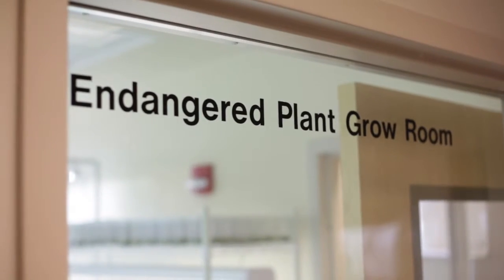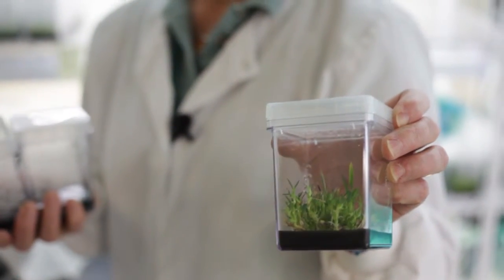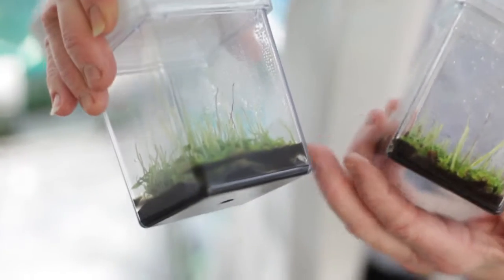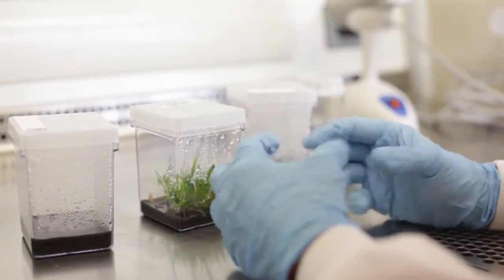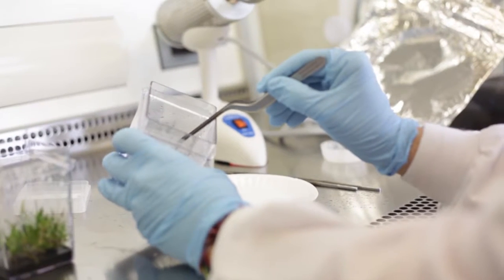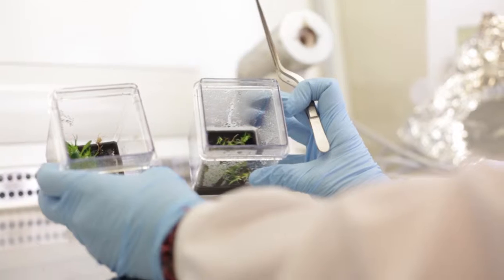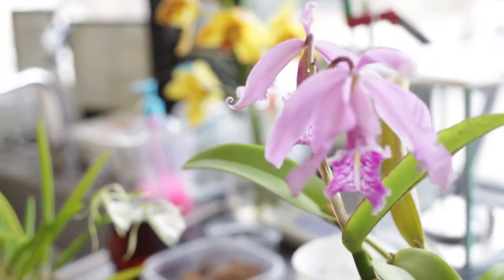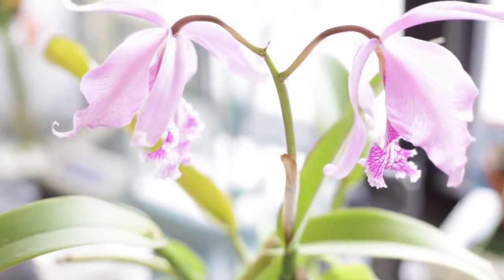Plant Conservation at Omaha's Henry Doorly Zoo and Aquarium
Thousands of square miles of rainforest are destroyed each year. It is estimated that for every plant species that goes extinct 10 to 30 animal species, insect or microbe disappear with it. Worldwide nearly one in eight plant species faces the possible threat of extinction. Yet animals and humans can not survive without the plants that provide their food, shelter, medicine and cover.

The Department for Plant Conservation at Omaha's Henry Dooryl Zoo and Aquarium is dedicated to expanding our plant conservation efforts so that future generations can enjoy the beneficial products and aesthetic benefits that plants provide and to ensure that these endangered plant species continue to exist on earth.